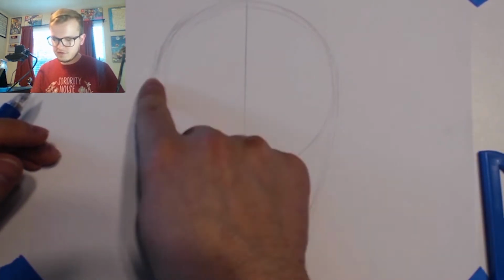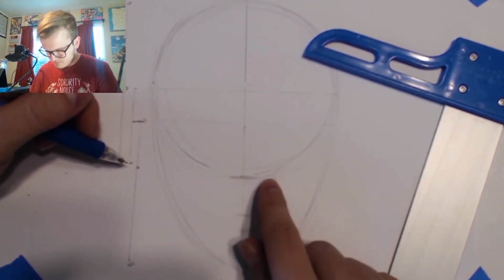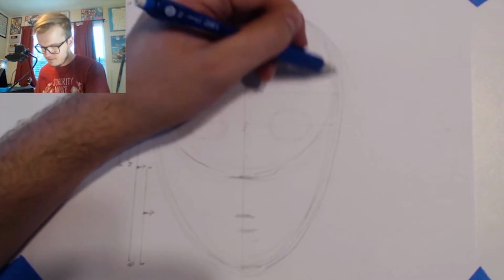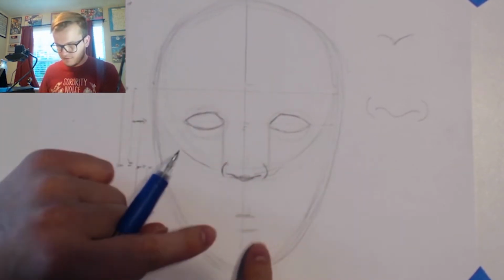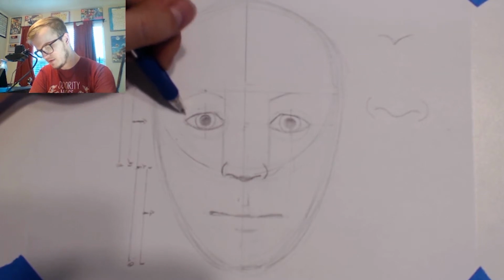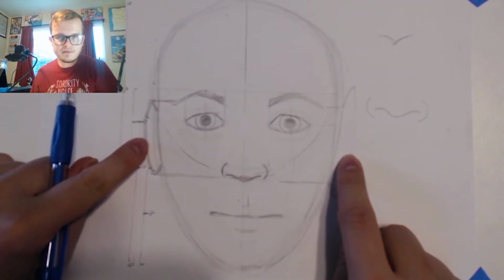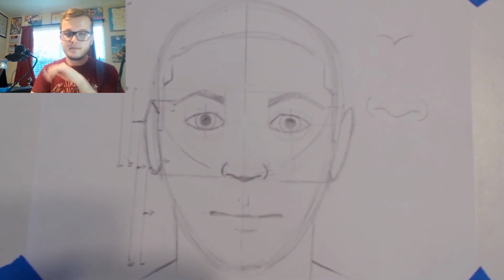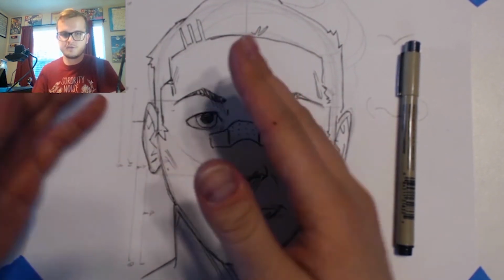Class in Session - Portraits